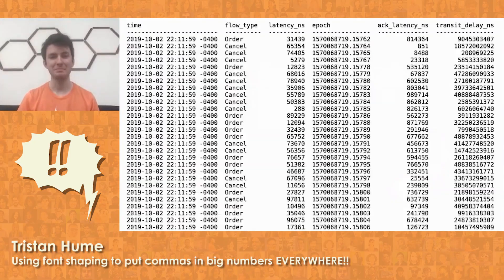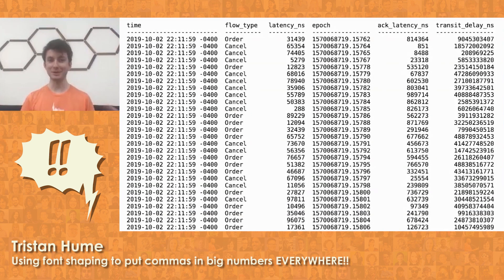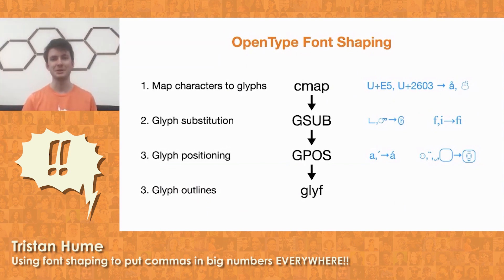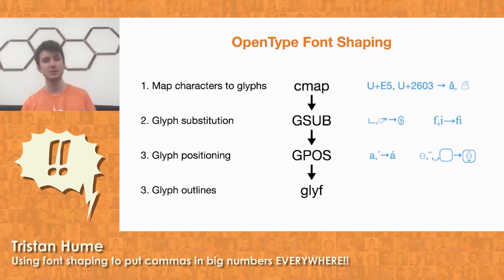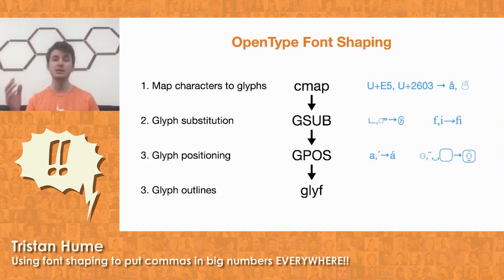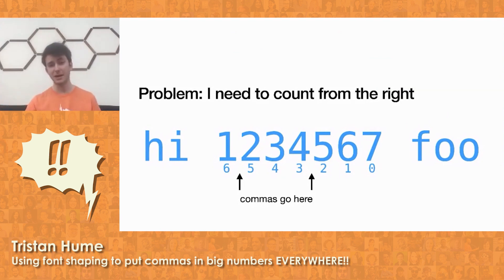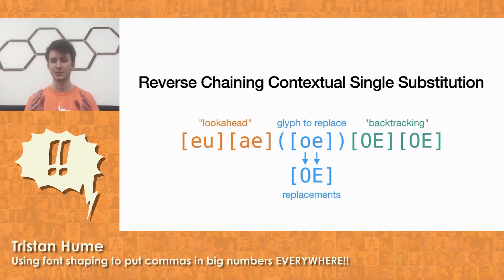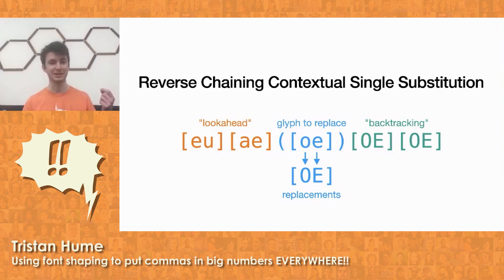!!Con 2020 - Using font shaping to put commas in big numbers EVERYWHERE!! by Tristan Hume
Using font shaping to put commas in big numbers EVERYWHERE!! by Tristan Hume

My job involves a lot of staring at big numbers, like latencies in nanoseconds, and picking out larger magnitudes like microseconds. I got tired of counting digits in many different programs, so I decided to solve the problem in the most general way possible: with a font! OpenType font shaping allows fonts to provide all sorts of fancy rules for how they’re displayed. I’ll explain how I repurposed a feature designed for Arabic calligraphy in order to make a font that inserts fake commas between groups of three digits in large numbers everywhere!

Tristan Hume works on fast software at Jane Street. He gets captivated by funny and cool technical ideas and develops a burning desire to implement them, mostly in Rust but sometimes in OpenType font shaping rules. He writes long technical articles about things he does and finds interesting